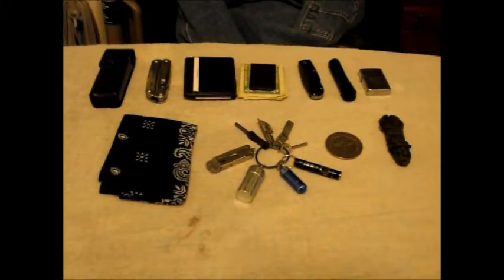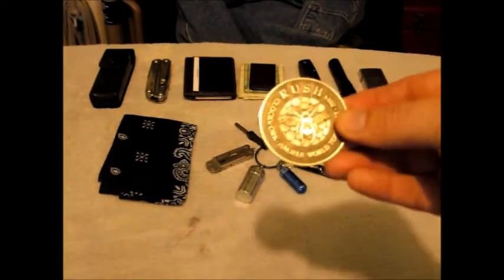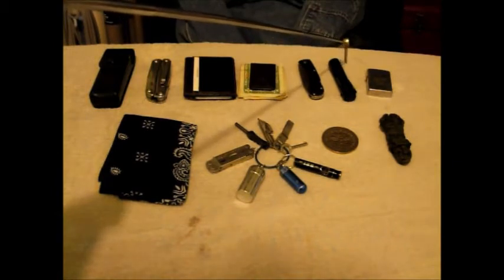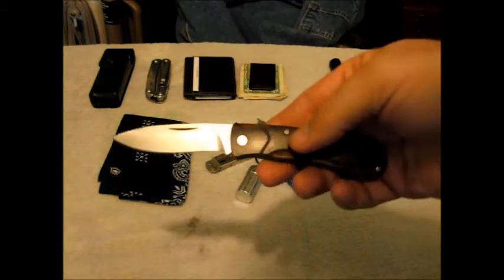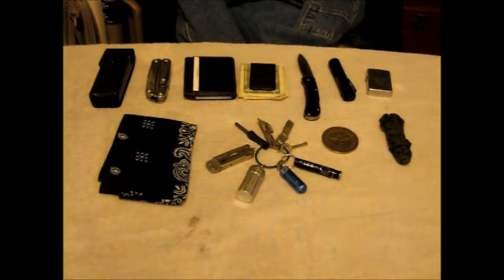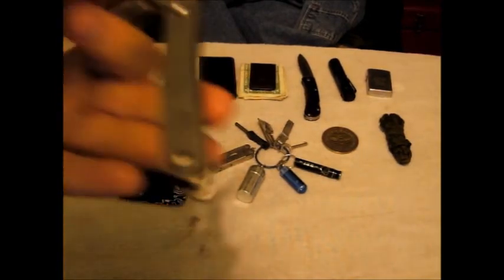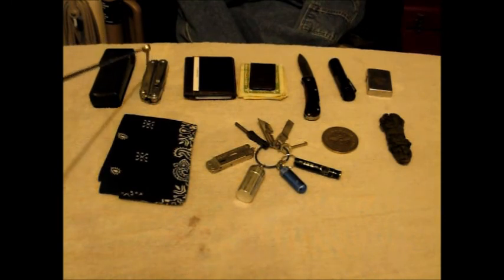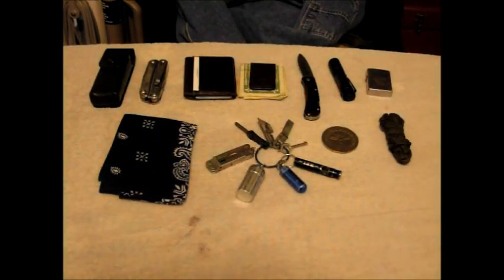4 9 2014 EDC update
Here's a video of my present pocket carry and EDC.